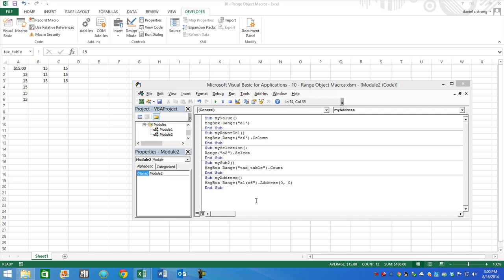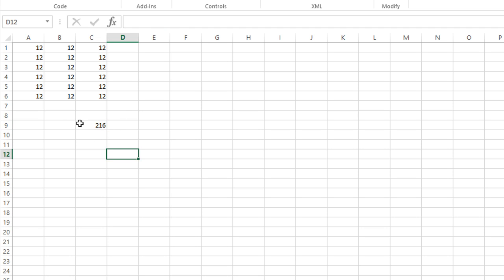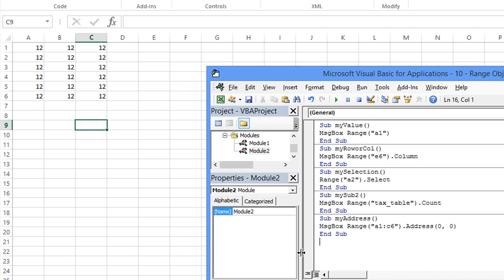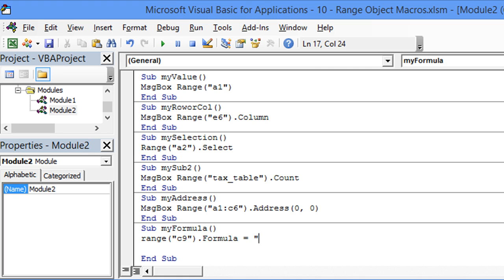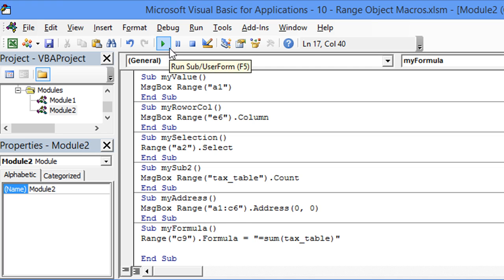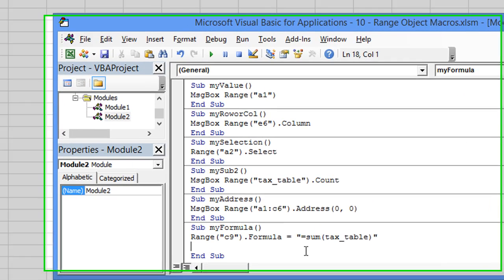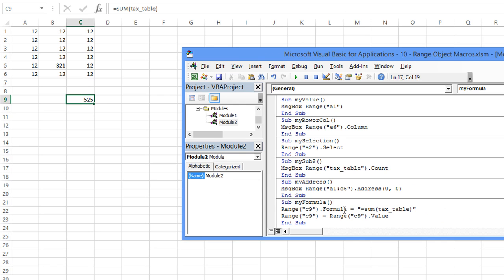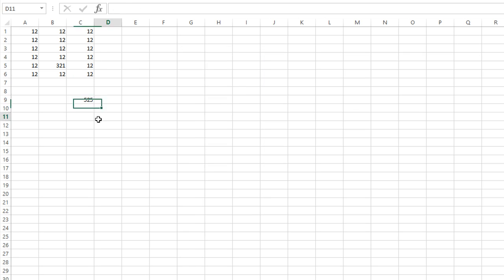Excel Programmer Course 018 FORMULA Property